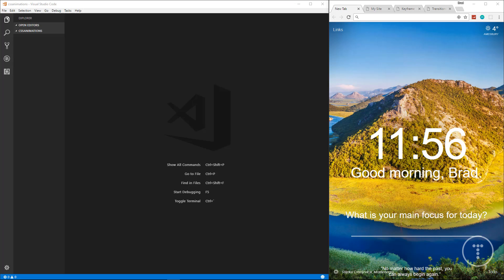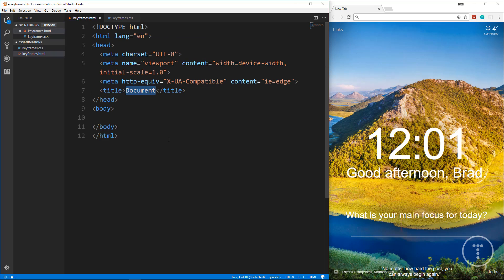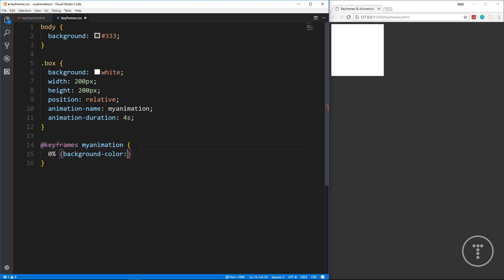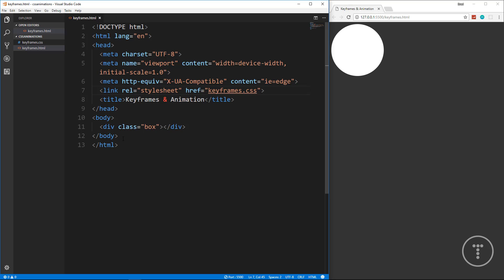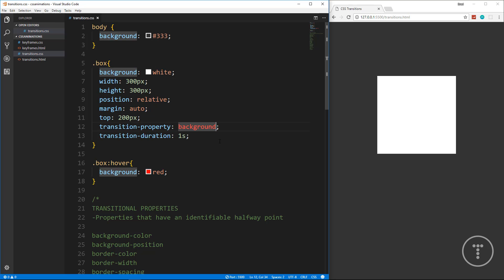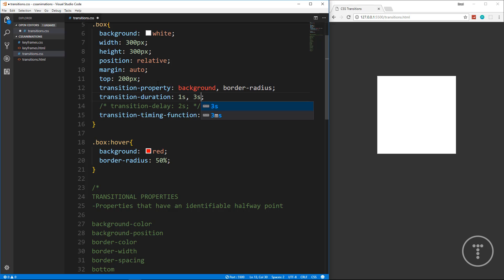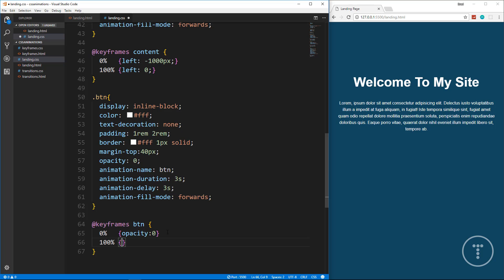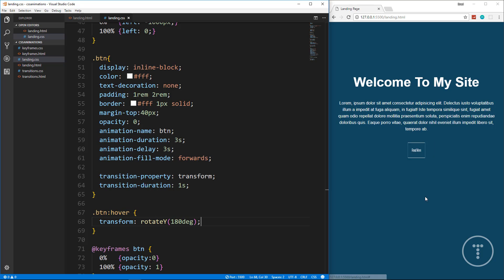CSS3 Animation & Transitions Crash Course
This is a beginner friendly crash course on CSS animation using keyframes as well as CSS transitions. We will do a little experimenting and we will build a small animated landing page project.